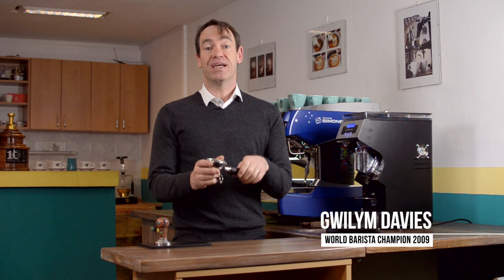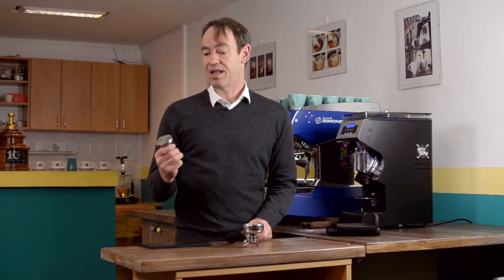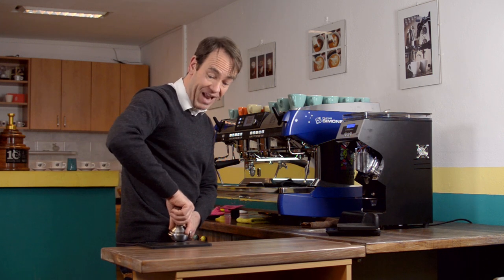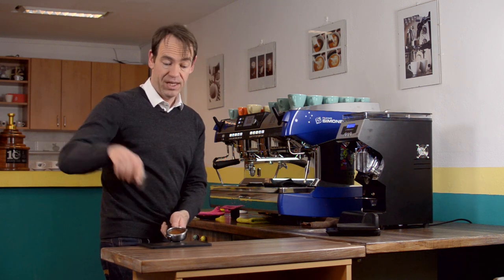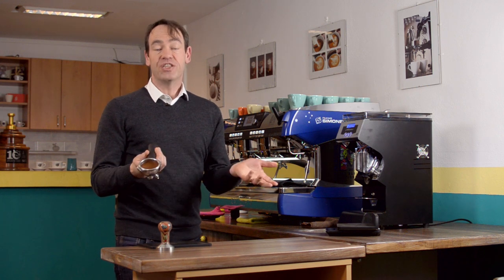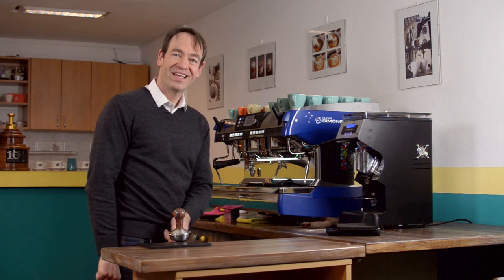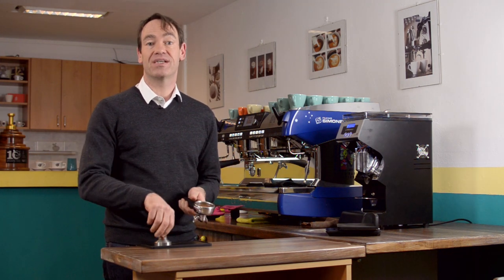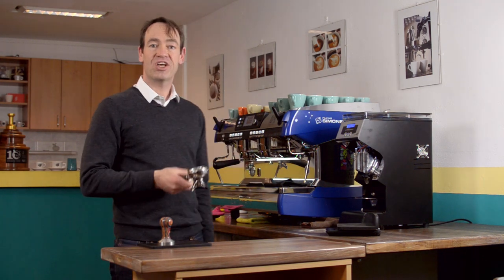How To Tamp Coffee for Espresso (the common mistakes) | Barista Training w/ Gwilym Davies #2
Learn the best practices and common barista mistakes with a coffee tamper. Tamping is simply the applying of pressure to the coffee grinds to expel pockets of air and leave a level flat surface, the only requirements in achieving this are that you are consistent, quick, clean and do not damage yourself, the portafilter or the coffee tamper.

** BARISTA COURSE **

The knowledge of baristas is improving quickly but we need a strong foundation, if we get the basics right we will progress faster and better. The goal of the project is to explain the techniques of the modern barista in an easy to understand, inclusive and forward-thinking manner. It's a mutual project of European Coffee Trip and Gwilym Davies.

Gwilym Davies is a World Barista Champion from 2009 in Atlanta, World Coffee Events Head Judge and Certified SCAE Trainer. Gwilym is also well known for being a co-founder and director at Prufrock Coffee.

** ABOUT GWILYM DAVIES **

► World Coffee Events Head Judge
► World Coffee Events Representative
► 2009 World Barista Champion
► Certified SCAE Trainer (AST)

** SUBTITLES **

ENGLISH: Lucie Marková (Kávové Listy)
CZECH: Lucie Marková / Aleš Pospíšil
ITALIAN: Cristina Caroli (SCAE Italia)
POLISH: Ana Wolsztajn
HUNGARIAN: Enikő Takács
GREEK: Despina Santorineou
TRADITIONAL CHINESE: Victor Chih Kai Yeh
VIETNAMESE: Vincent Tran
JAPANESE: Emi Fukahori
ESTONIAN: Pille Lõhmus
RUSSIAN: Nicholas Chistyakov
THAI: NutRada Kunavivattananon
GERMAN: Daniel Koening
KOREAN: Jay Roh (BWIssue)
BULGARIAN: Krasimir Kovachev
SPANISH: Fabiola Solano J. (Soy Barista)